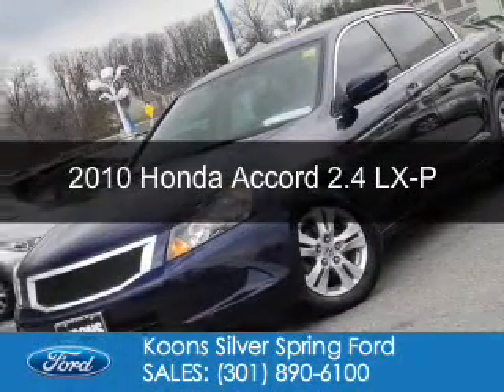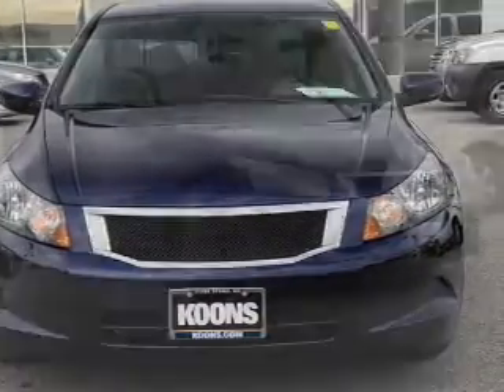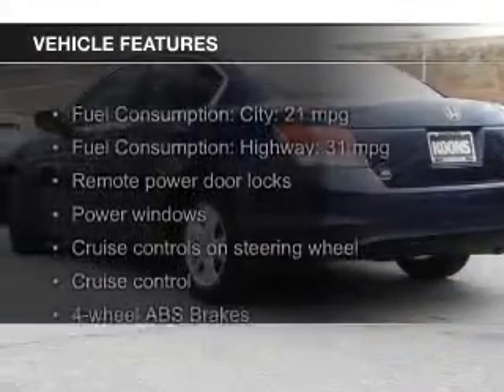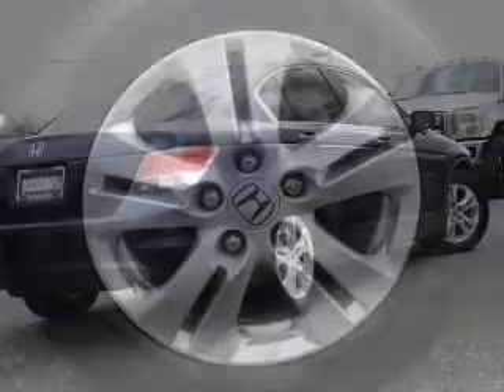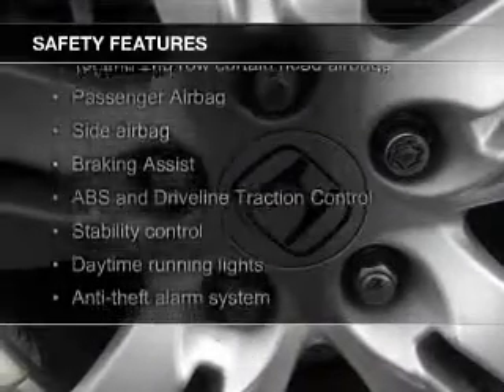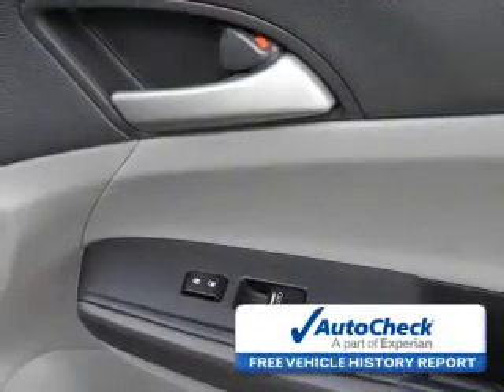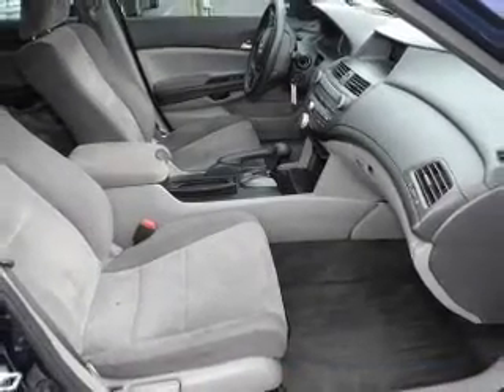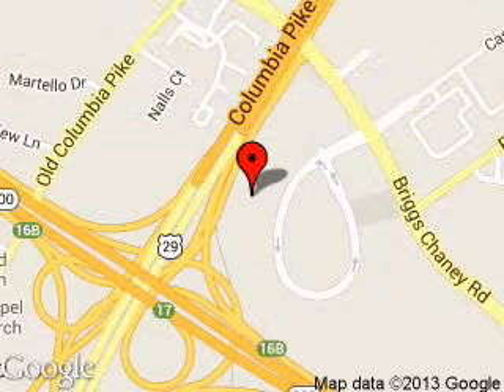2010 Honda Accord - Silver Spring MD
Phone:
Year: 2010
Make: Honda
Model: Accord
Trim: 2.4 LX-P
Engine: 2.4 liter inline 4 cylinder 16 valve
Transmission: 5-Speed Automatic
Color: Blue
Mileage: 77672
Address:
3111 Automobile Blvd.